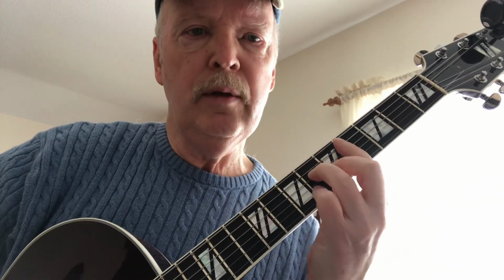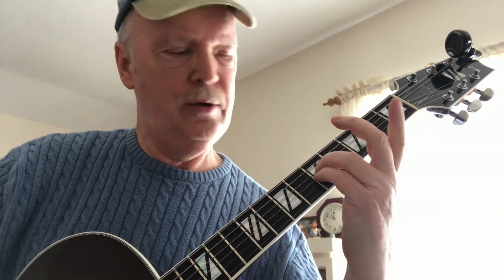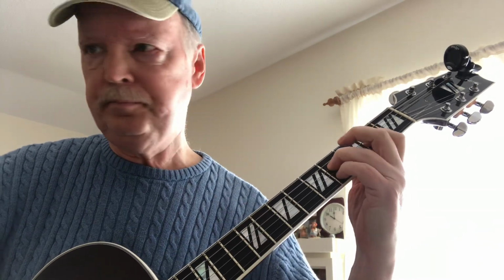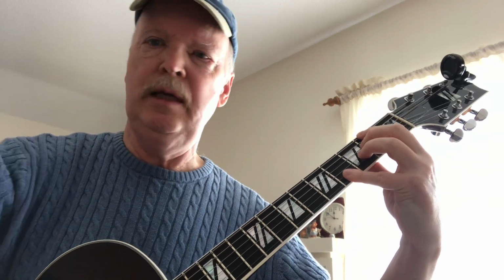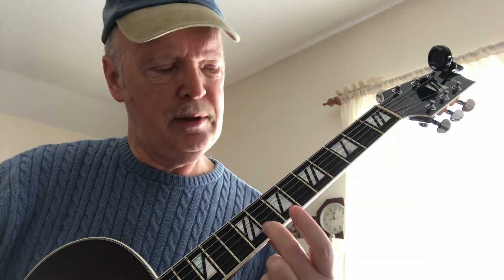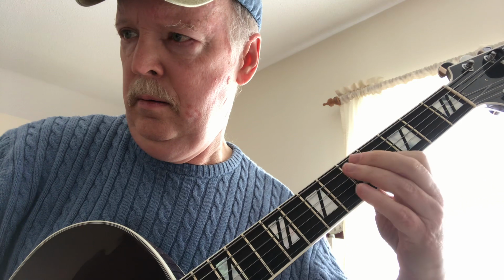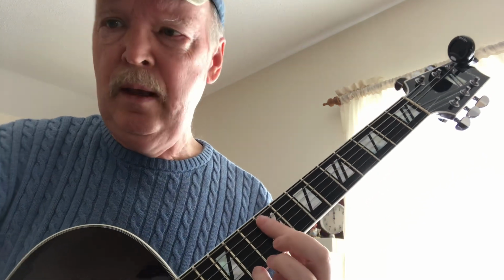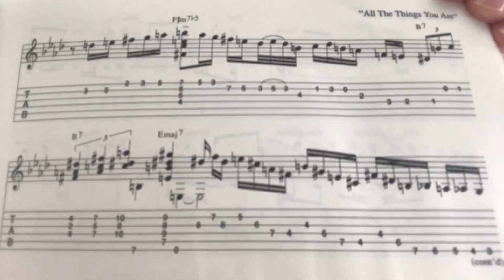Here’s What Joe Pass Played: His Solo Chorus - “All the Things You Are”